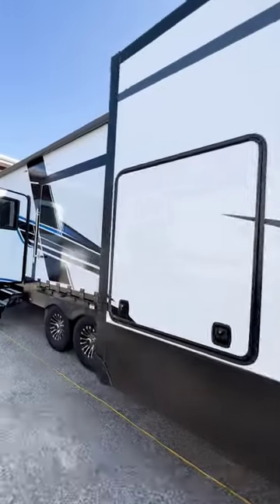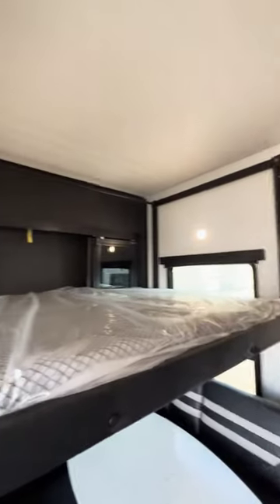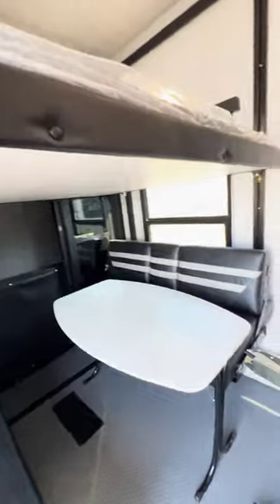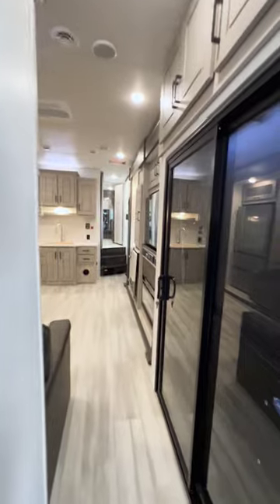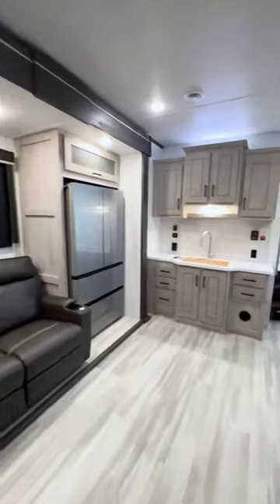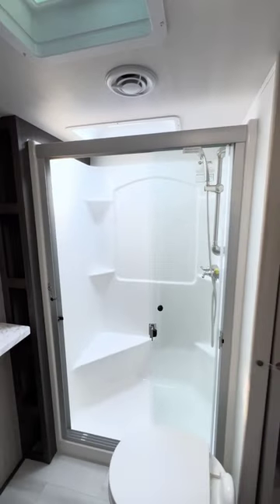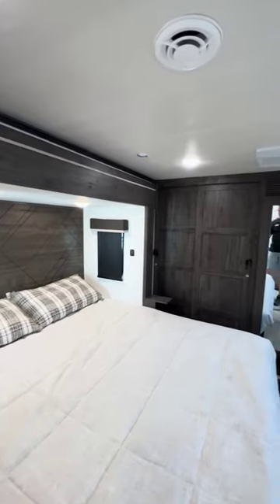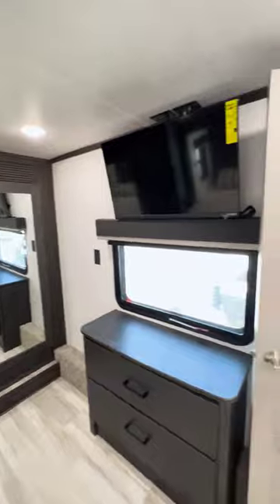TWO Patios!? 🤯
What's better than an RV with a patio? An RV with two patios.  This big boy is the 2024 Keystone Fuzion 425. It is a beautiful toyhauler that checks all the boxes. It is big, spacious, and built to party. At this point you really do not even need a toy to haul. You can just as easily use the garage as bunk house or dining area. So join Chris Young on his review so you can see for yourself.